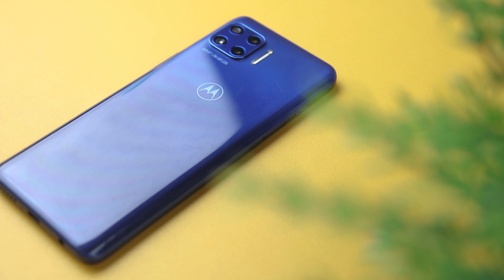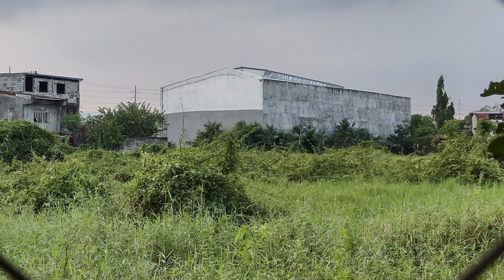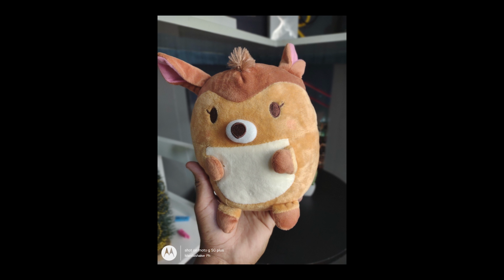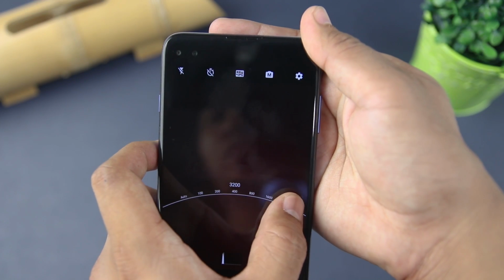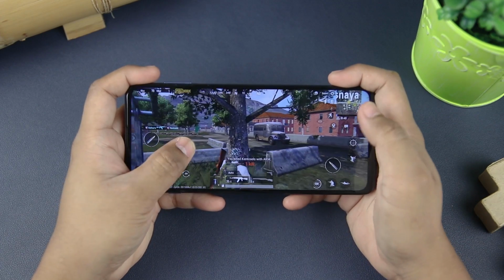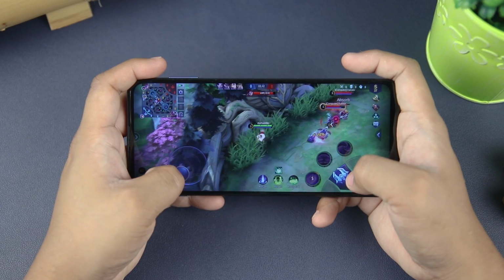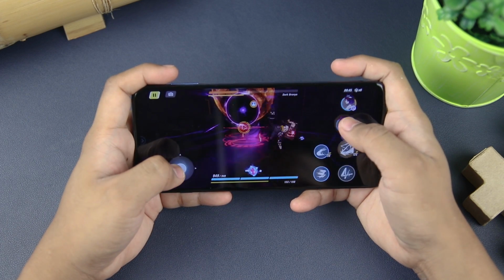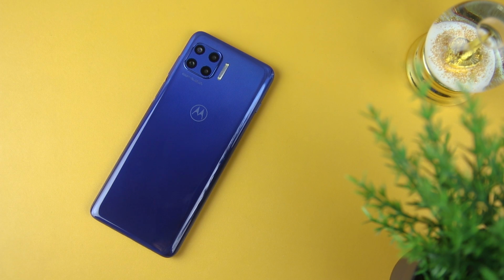Moto G 5G Plus Camera & Gaming review - How Fast it is?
We tested the camera quality and gaming performance of the moto g 5g plus and we are impressed. It has decent cameras and a powerful and efficient chipset, but how fast is this device? Find out more in our video